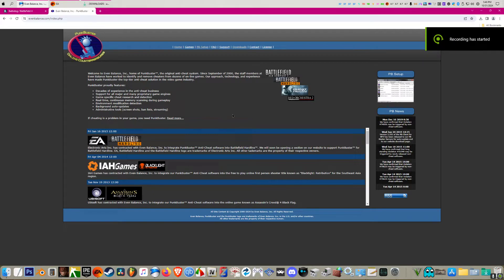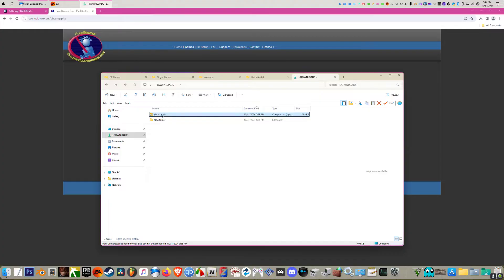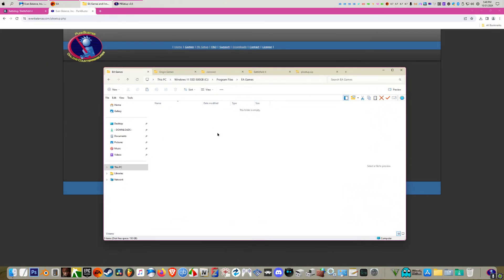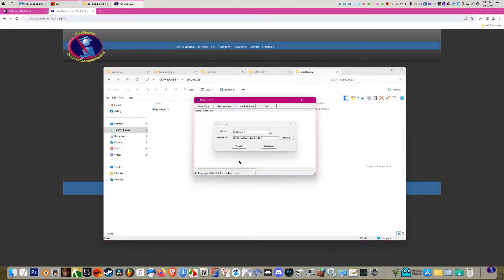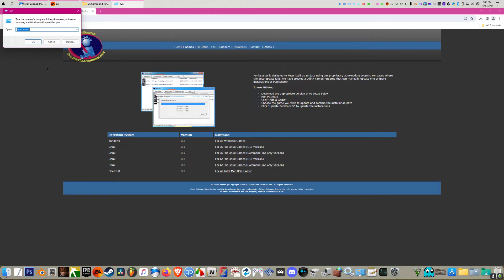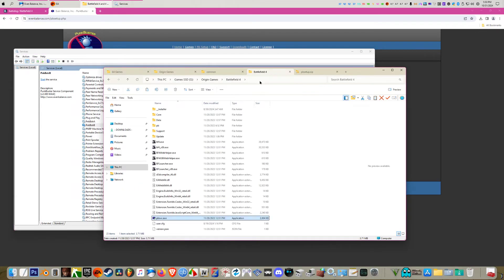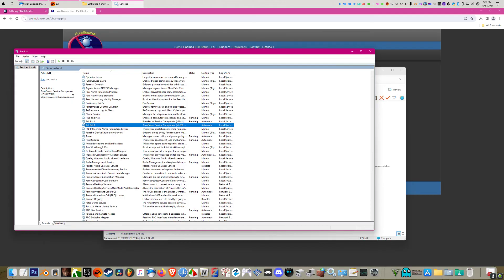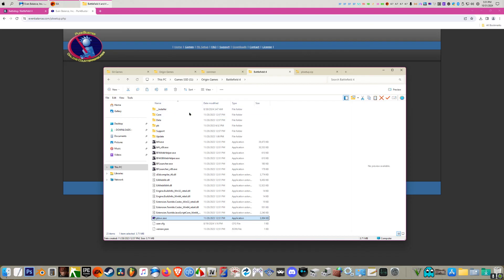How to really fix the "Kicked by Punkbuster" issue. BF4 2025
How to update PunkBuster and fix the "kicked by PunkBuster" problem after updating. Keep watching because I show a step that I haven't seen anyone else do and it works. I'm using Windows 11 I'm just using a macOS theme but all of the steps in the video should work exactly the same for you.